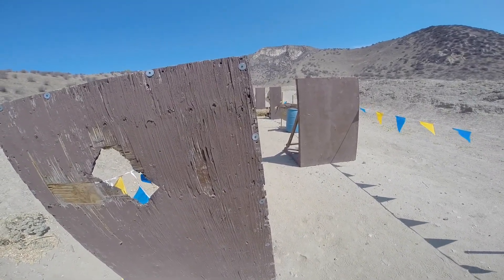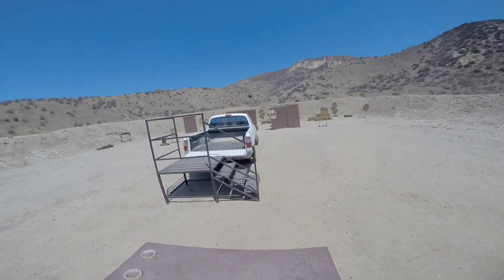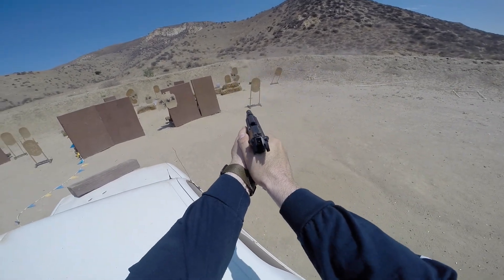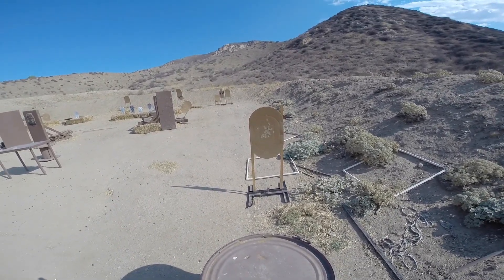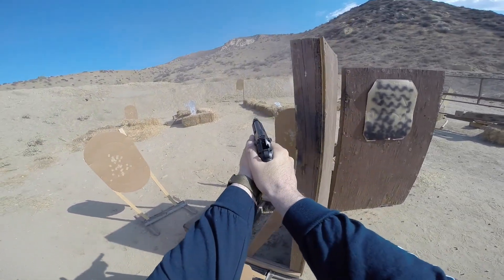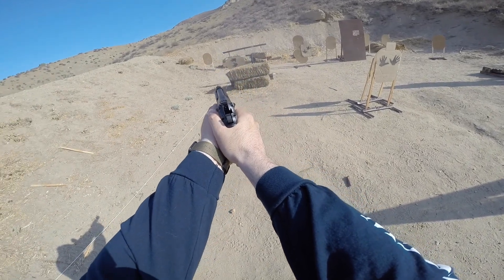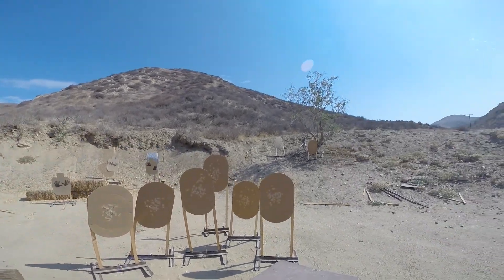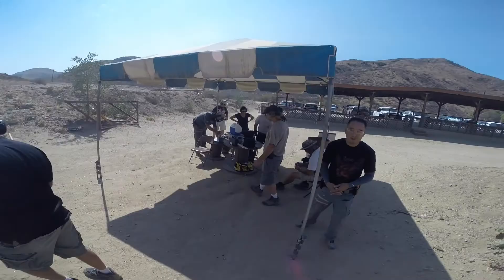ZevTech 08 20 16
92A1 with mild modifications.